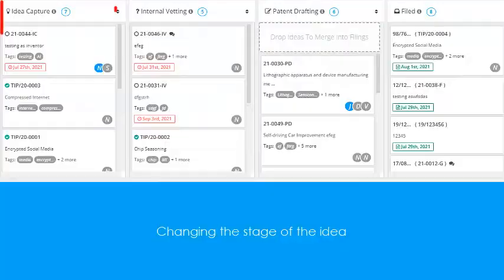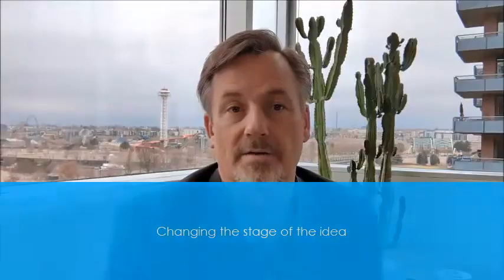How can you Shortlist and Select Promising Ideas for Patent? Triangle IP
Out of a big pool of ideas at your organization, how to shortlist and select promising ones for which you can file a patent?

Filing a patent is a costly affair and you can not keep filing patents for each idea.

So, how do you know your idea is the right one?

In this video, Thomas Franklin, cofounder at Triangle IP shares the challenges of shortlisting the idea and offers a solution for the same - The TIP Tool.

You can take the flavour of the tool through its demo playground loaded with sample data.

00:00 How can you use the TIP Tool to shortlist and select promising ideas?
01:38 Shortlisting and selecting ideas to be drafted up requires an understanding of the innovation and its value to the enterprise
02:26 Decision-makers must be aware of the strategic vision
04:30 TIP Tool provides the ability to have real-time collaboration

Note: The preceding is general business advice and not to be construed as legal advice. IP laws vary by country and retaining licensed legal counsel is advised to confirm this information. Any expressed or implied opinions are of the author and do not necessarily reflect the views of Triangle IP or any other entity who might be associated with the presenter. We hope this content is helpful to you, but should not be relied upon without confirming the advice and accuracy with local legal counsel. Any comments or inquiries are not confidential so please discuss your issues directly with counsel.